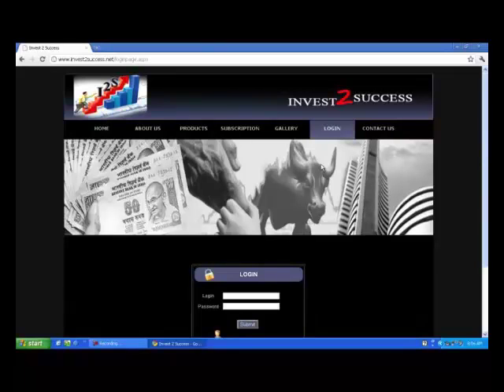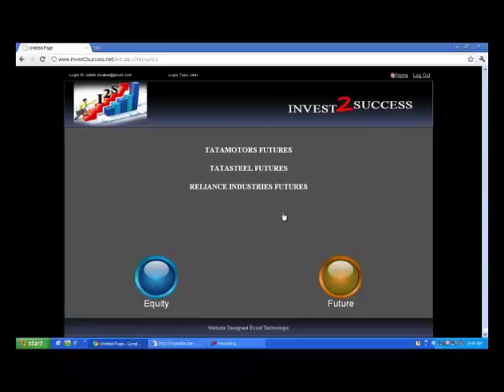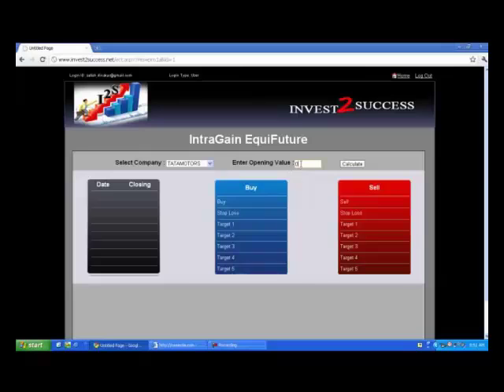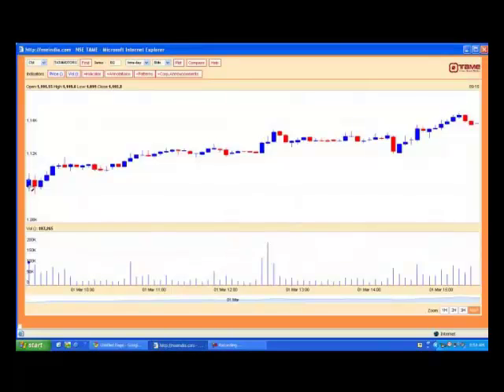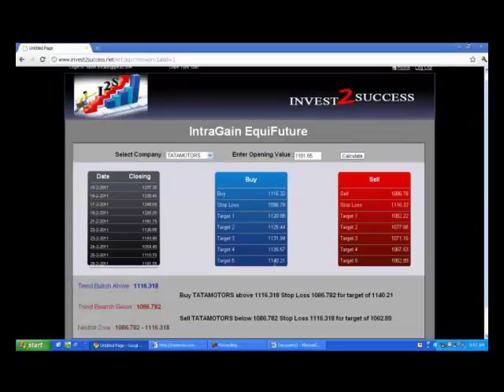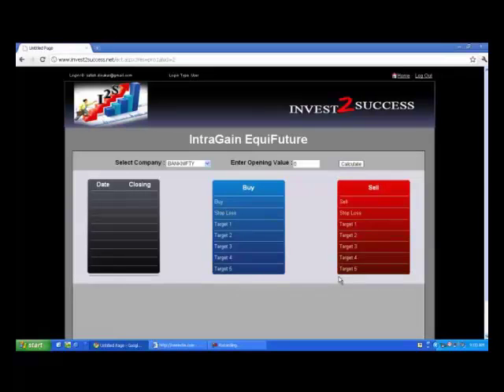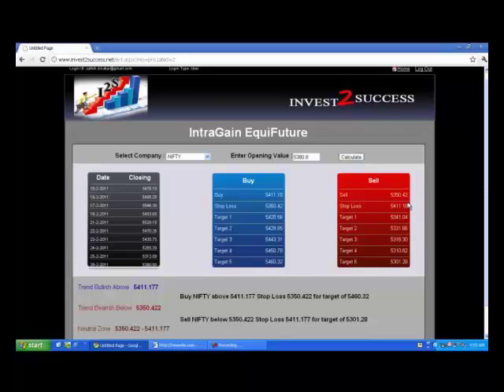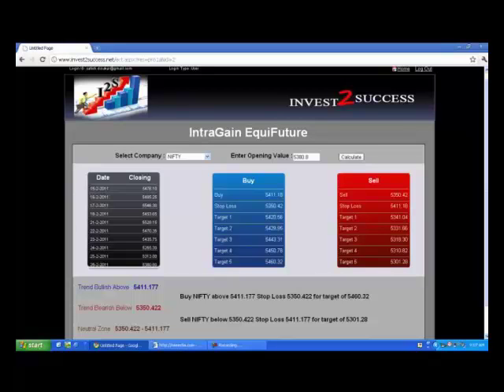I2S IntraGain Commodity